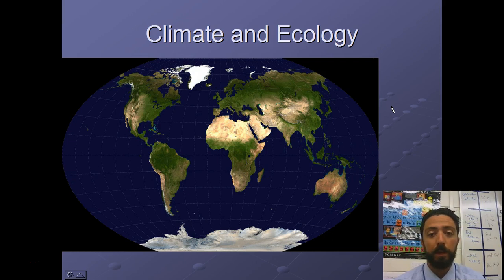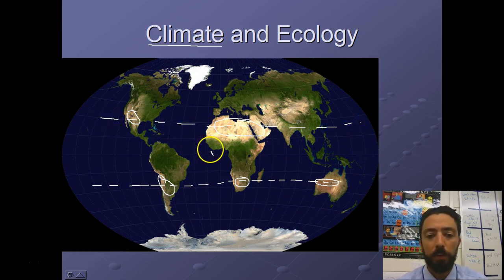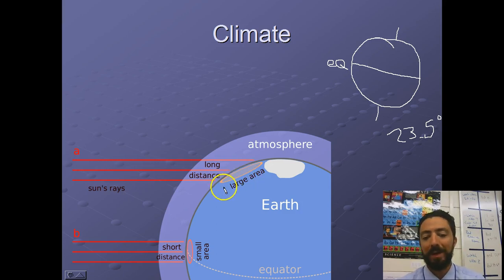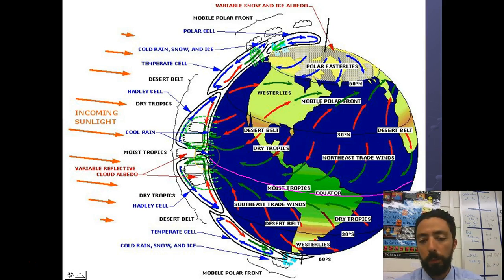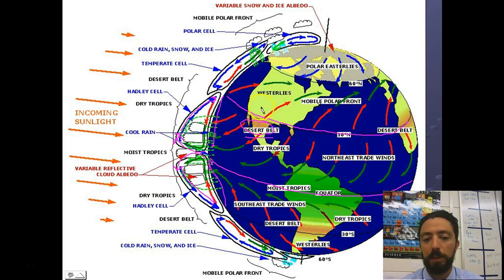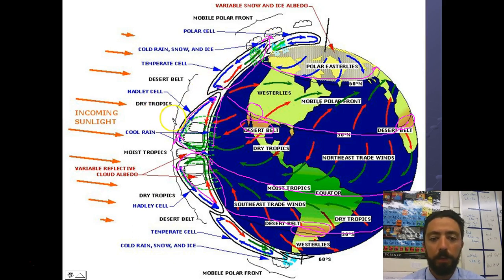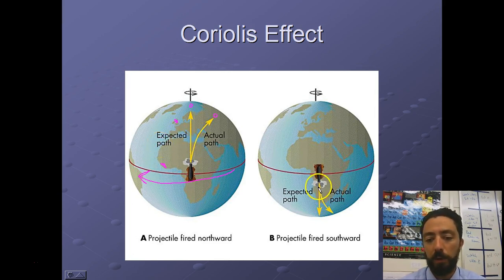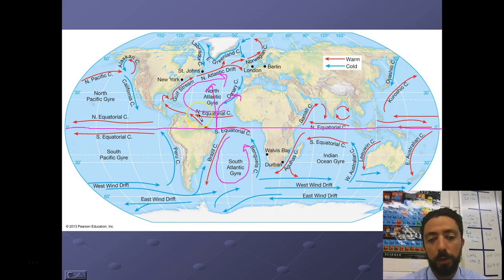APES video # 7 climate